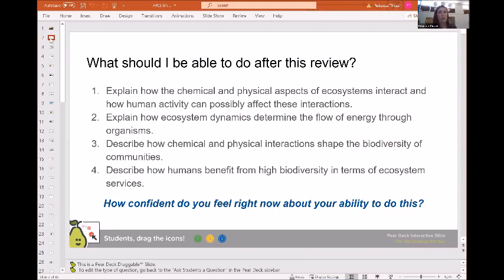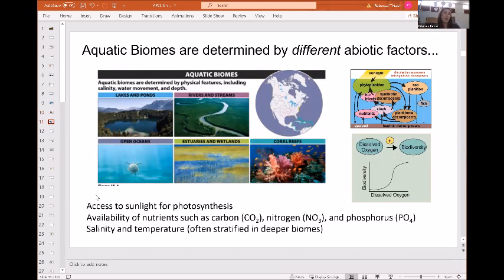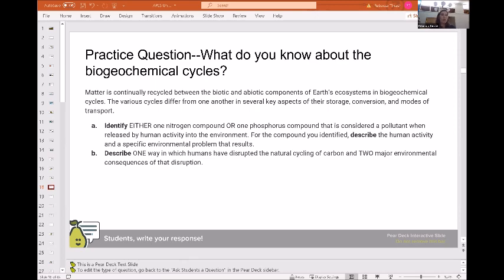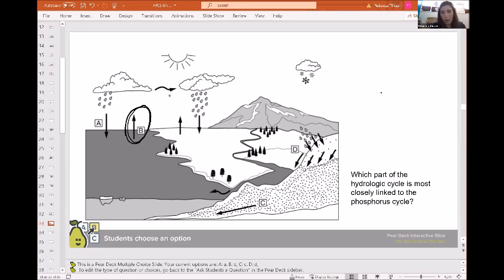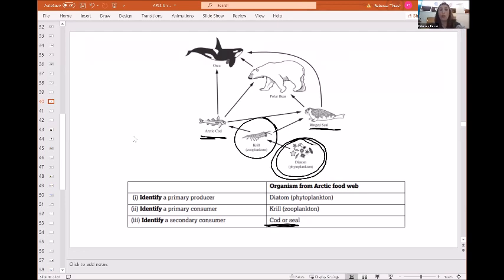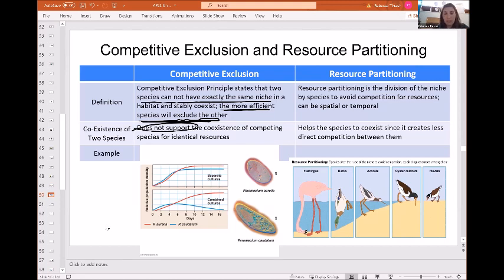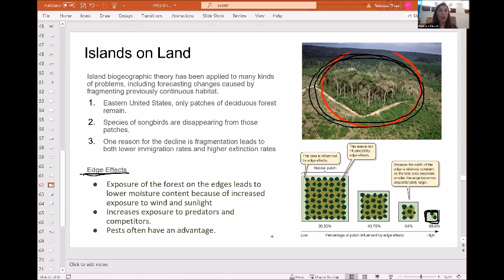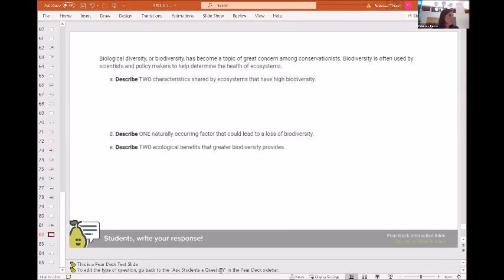ap environmental science unit 1 and 2 review 2021